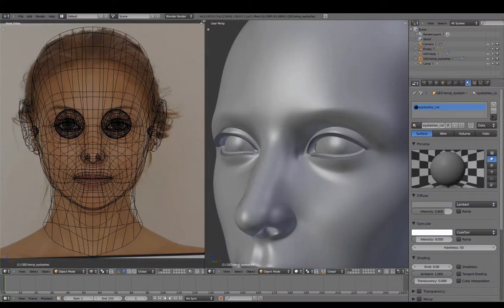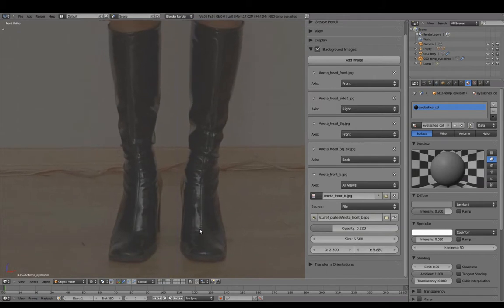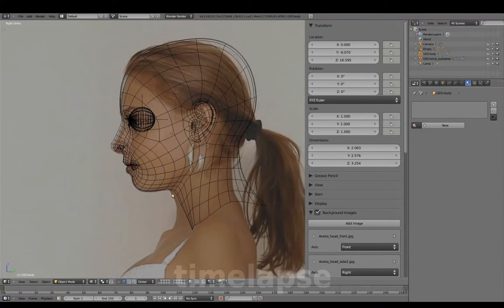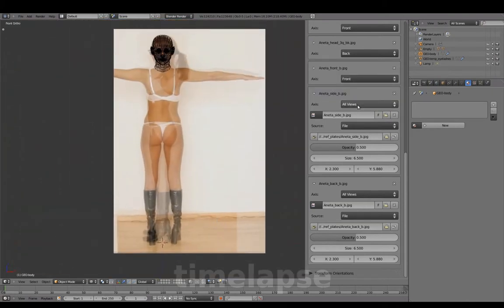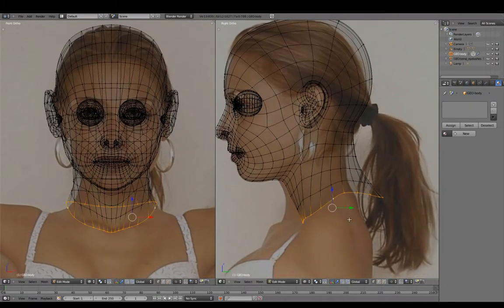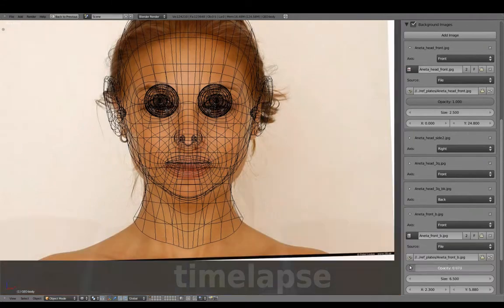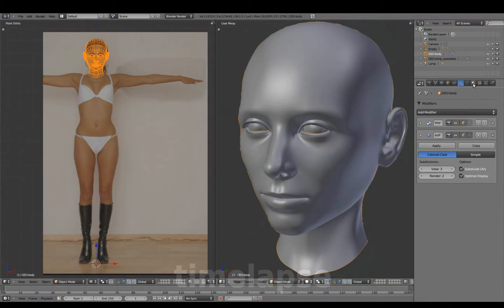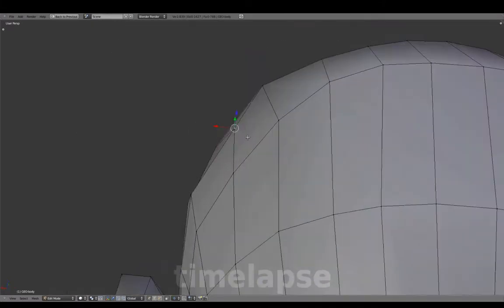Blenderella (2011): body - background images (19/37)